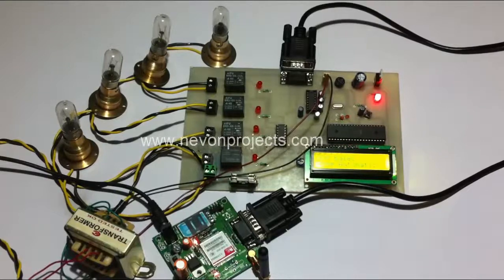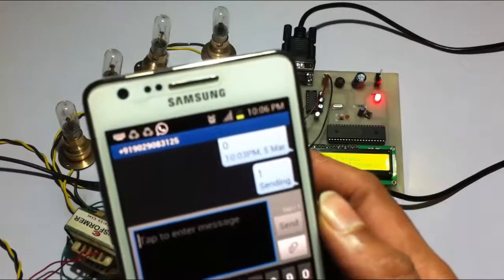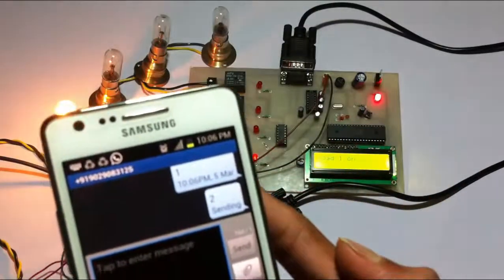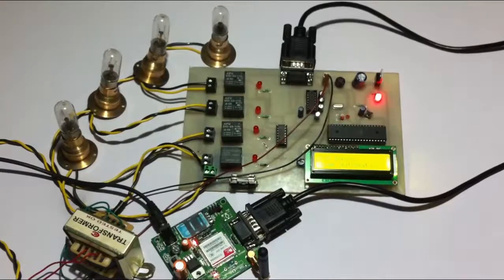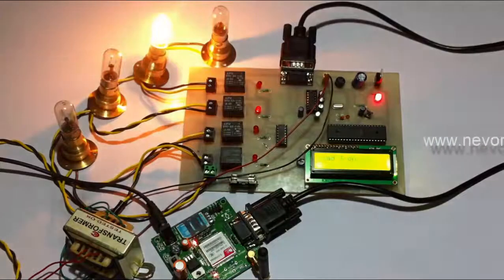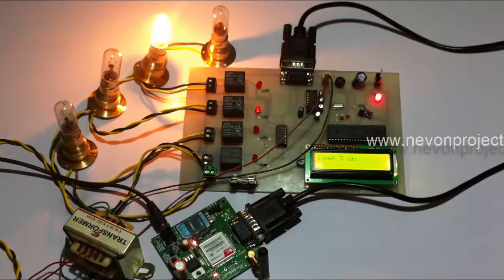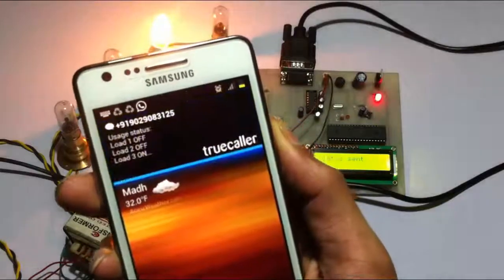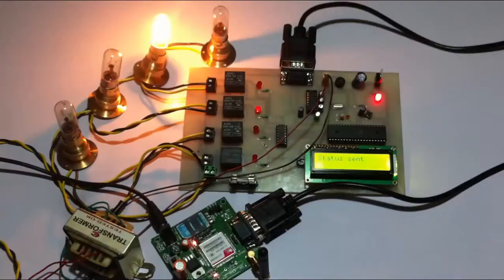Energy Management System With Programmable Numbers using GSM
The project proposes a robotic vehicle whose movement is controlled through a TV remote. An IR receiver fitted on the robotic vehicle is used to sense the transmitted IR signals from TV remote.